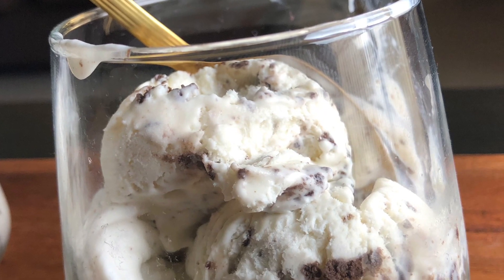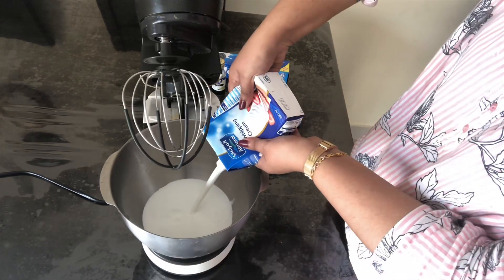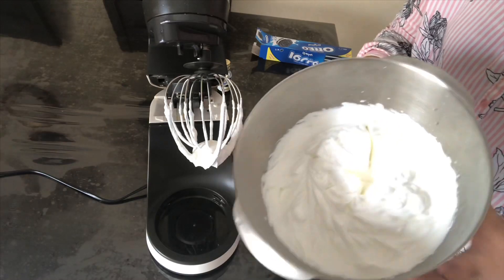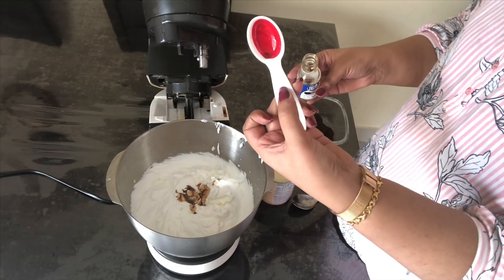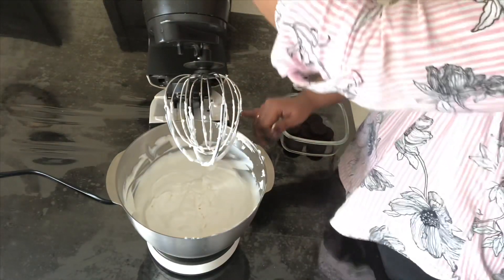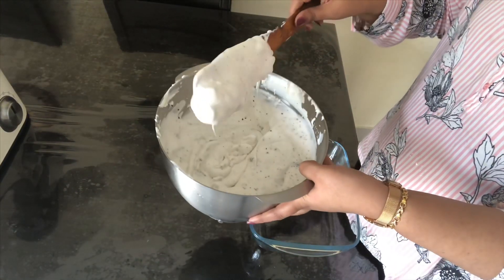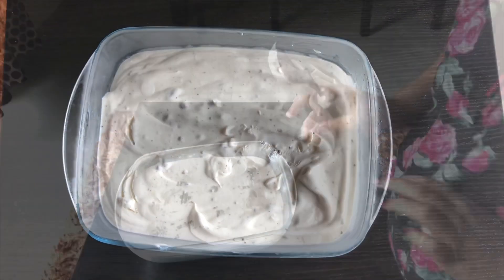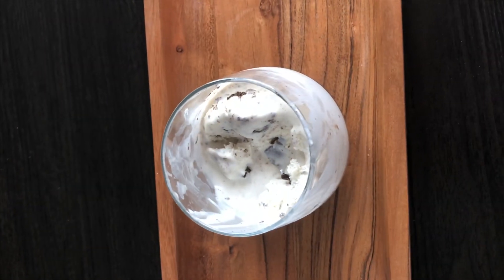Easy Oreo Ice Cream |Only 4 Ingredients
Hiii friends 🙋‍♀️
Today I have made easy soft yummy Oreo ice cream 🍨 enjoy this hot summer with Oreo ice cream ... it is very easy to make ,u can teach ur kids same time they can help u .at last when ice cream is ready check their face ...happiness they express is priceless 😍😍😍